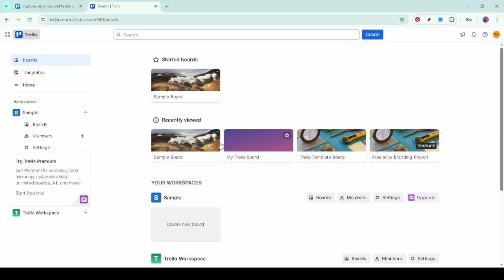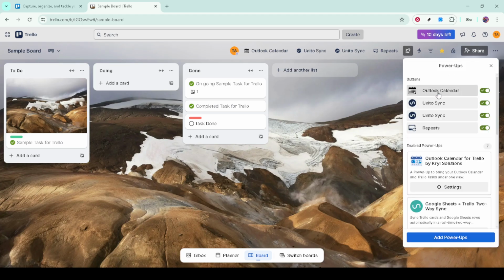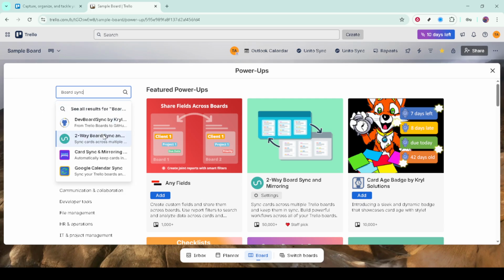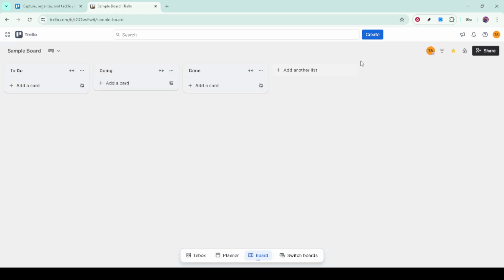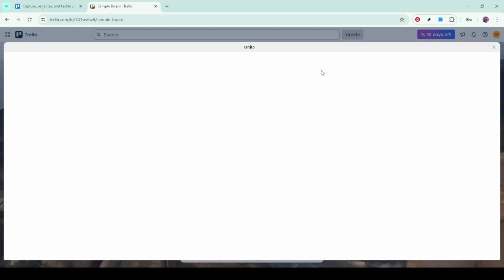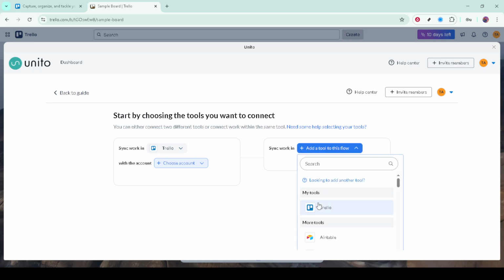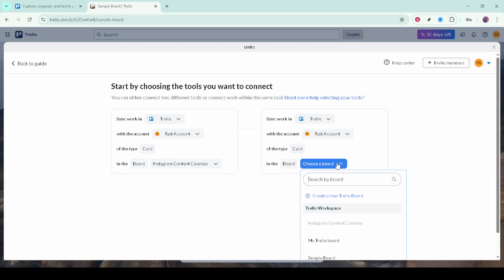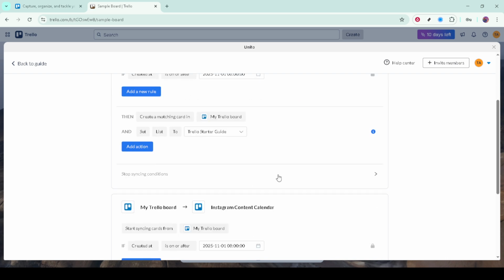How To Simply Sync Trello Cards With Automated 2-Way Updates [2025 Guide]